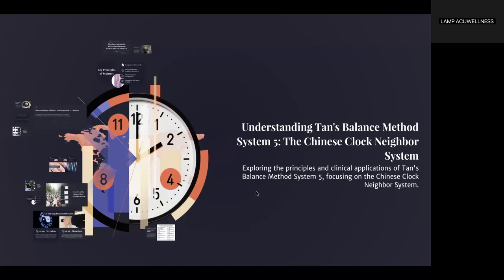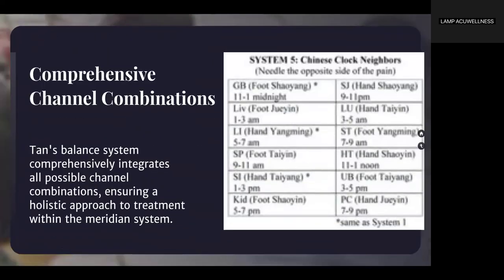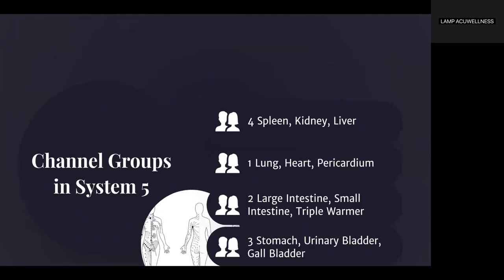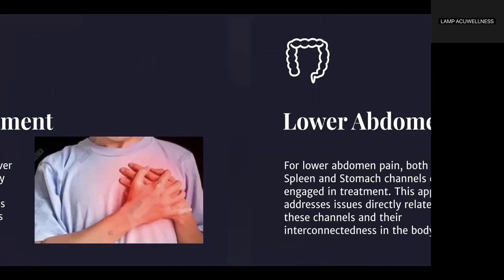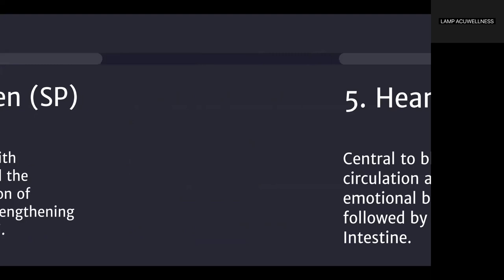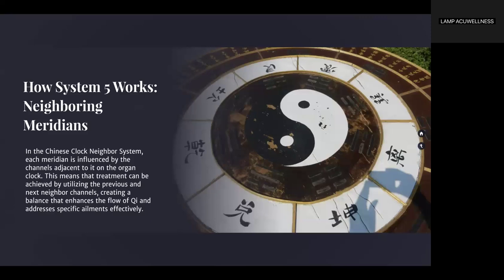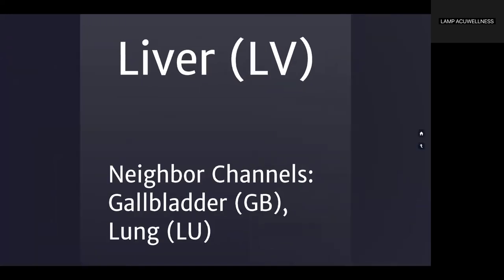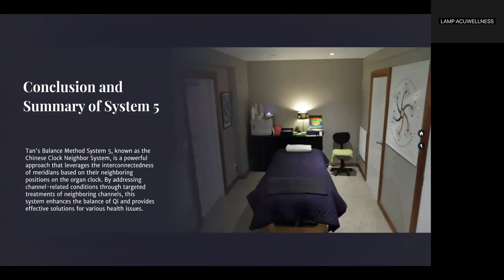TAN BALANCE METHOD SYSTEM 5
In Dr. Richard Teh-Fu Tan’s Balance Method acupuncture, System 5 is based on the relationship:

Clock opposite channels (Chinese clock / midday-midnight relationship)

This system pairs channels that are 12 hours apart on the Chinese organ clock.